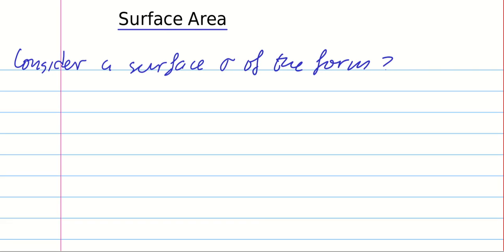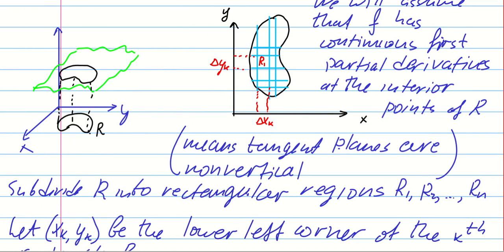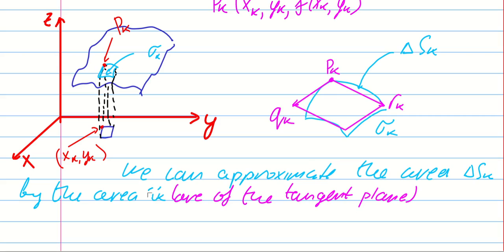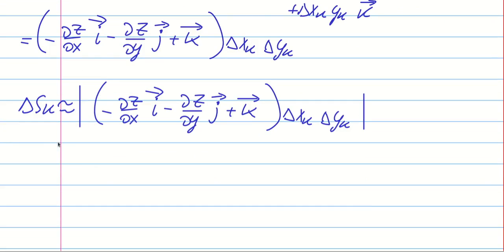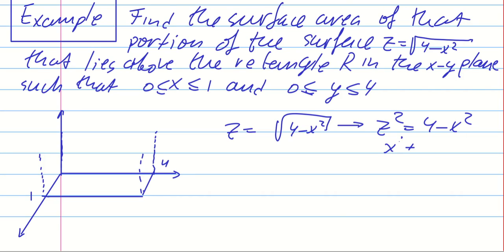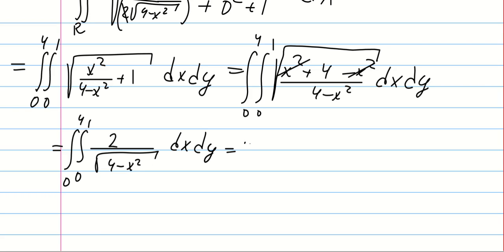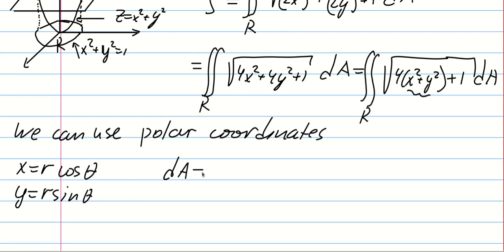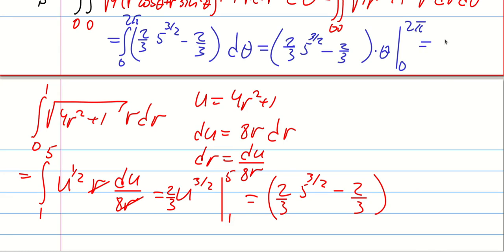Lec3 Week9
Surface Area